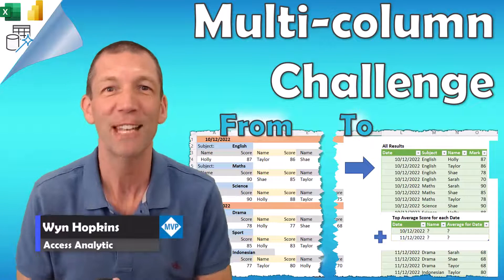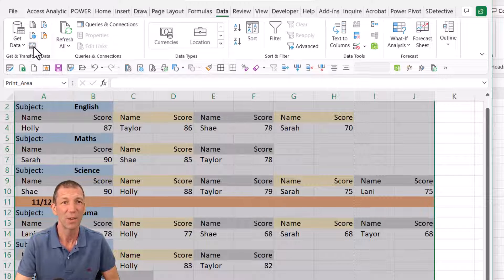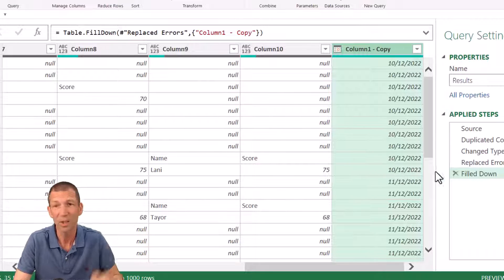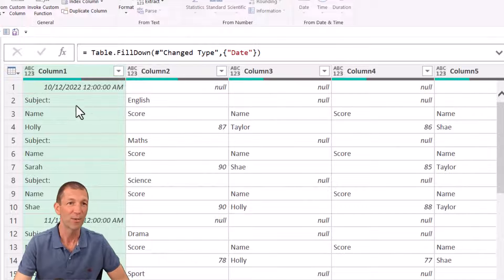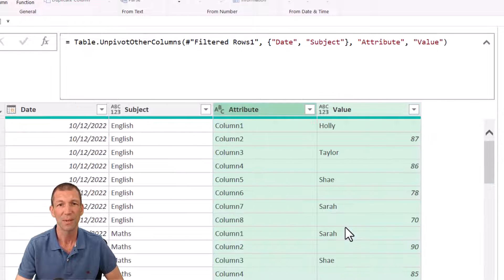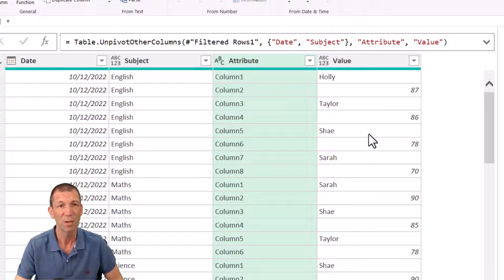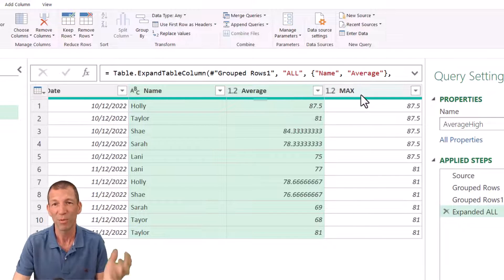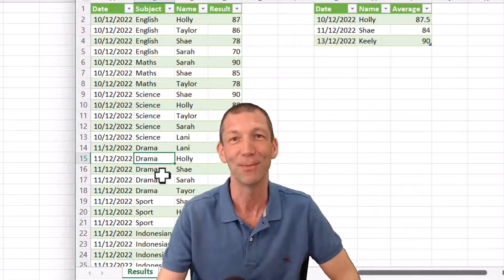Power Query Multi Column Data - Best In Class Challenge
⏬ Links below ⏬
Here's the original challenge

Here's the link to everyone's submissions and a solution file

00:00 Intro
00:37 The Problem
01:50 Setting the data range (using Print Area?)
03:29 Extracting a Date and Filling Down
07:27 Filter a column for any date value
08:31 Custom Column Reference and Fill down
10:15 The Unpivot Other Columns Technique
10:30 Merging a Query with itself
12:30 GroupBy to get the person with the highest average each day
15:49 Testing with some new data